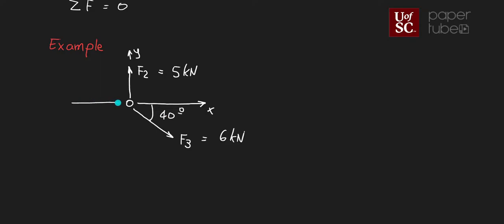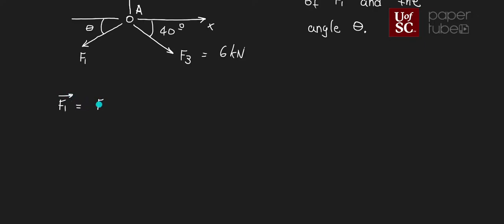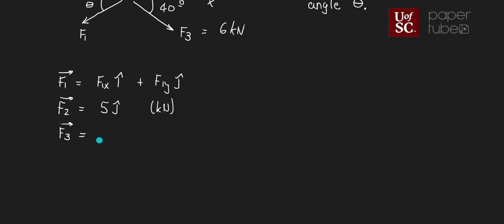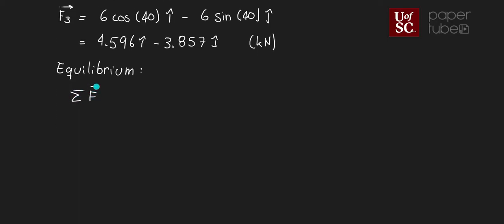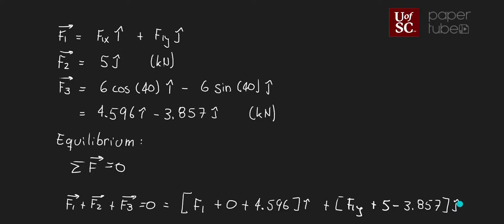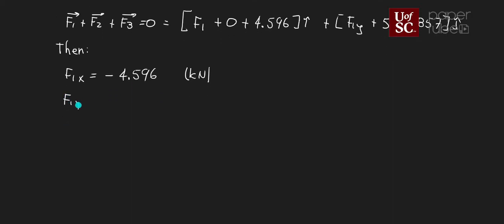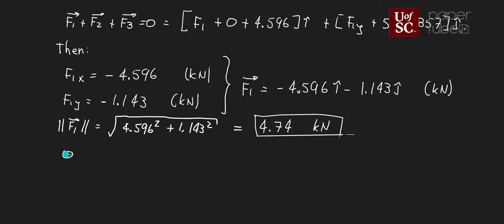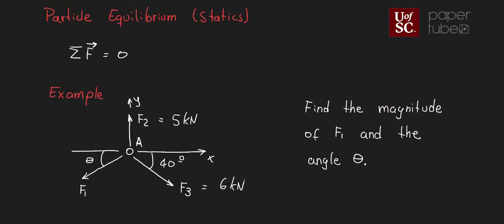Particle Equilibrium: Concept and example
This video reviews the concept of particle static equilibrium as well as provides an example in 2D.